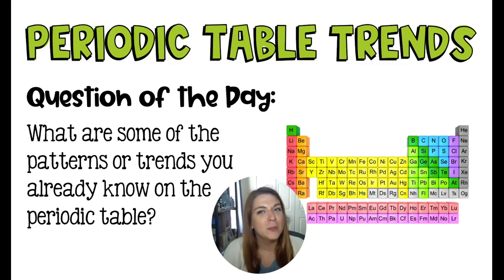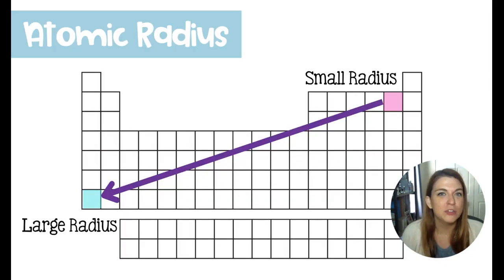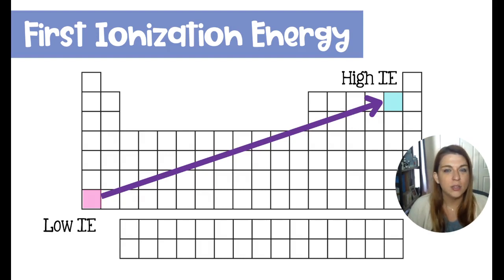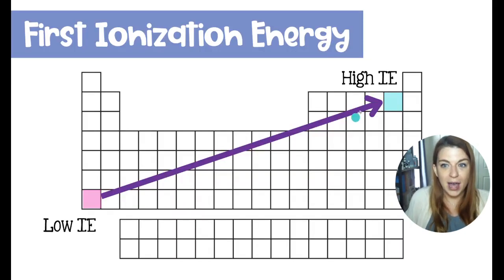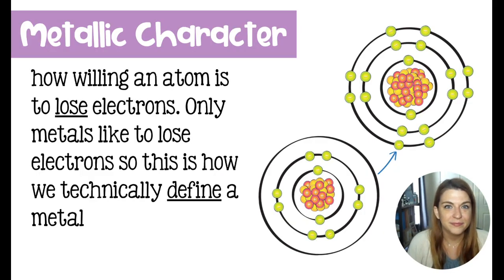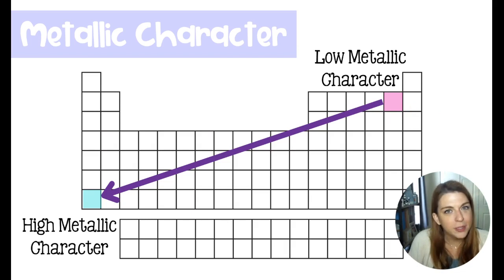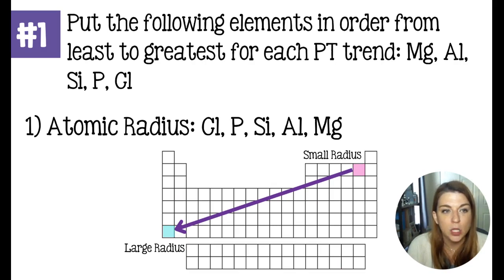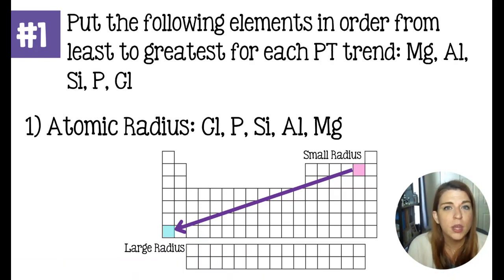Periodic Table Trends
Unit 3: Periodic Table
Lesson 3: Periodic Table Trends

Uncover some of the common periodic table trends that many teachers have their students memorize. Here you'll use the "lucky corner" method using Fluorine and Francium.

0:30 Atomic Radius
2:10 Ionization Energy
3:55 Electronegativity
6:10 Metallic Character
8:21 Practice